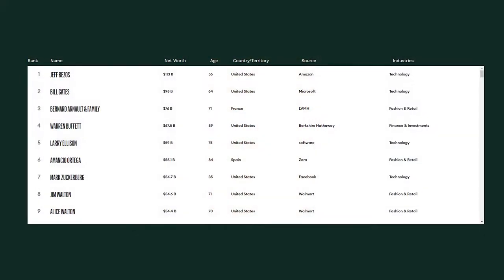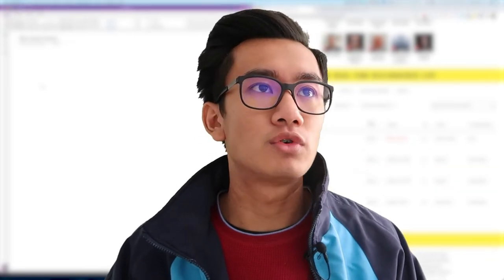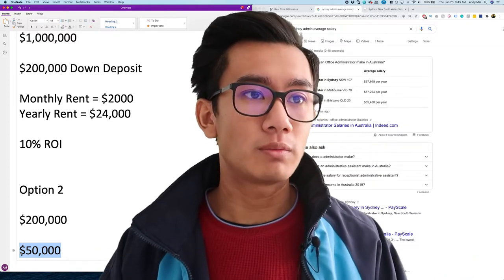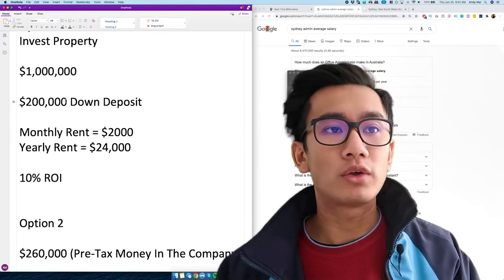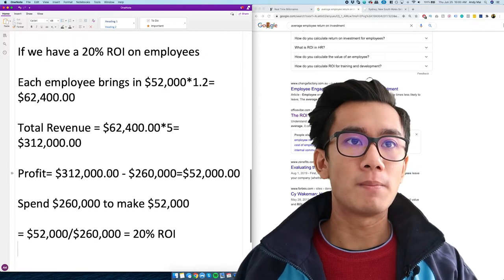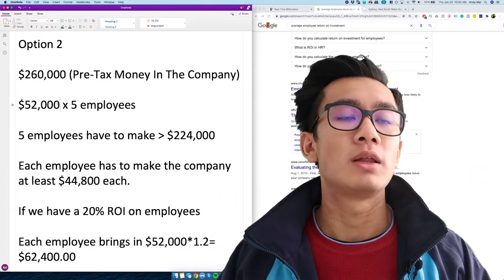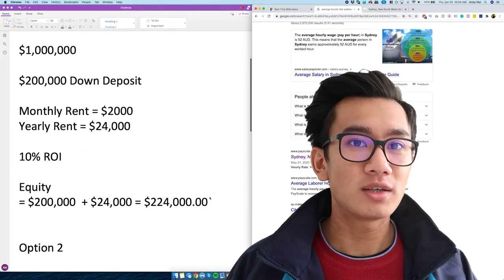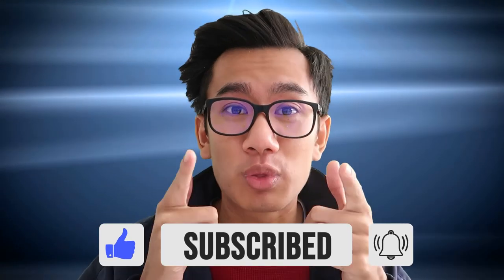Employees Are Your BEST Asset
Call me crazy, but property or retail space is actually not worth investing in.

It's people.

People are an asset, and they can be your best asset if you treat them right and have them perform optimally for you and your business.

Your employees can not only boost the income and profits of the business, but also work with you to create a well-oiled machine, and a power team that have one another's backs.

Today's video I'll show you the cost of running and managing a team of employees and compare it to the price of running a property, and how surprising the numbers can be.

📚 This video's slides are available in the resources below :)

Answering ALL Questions, Mentorship Requests, Video Requests, Help
- @andyqmai (instagram)